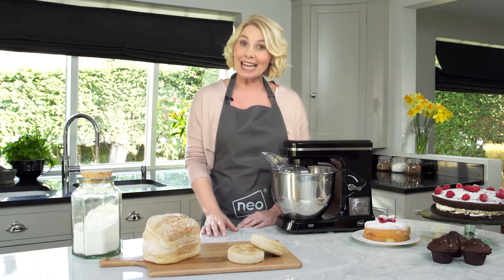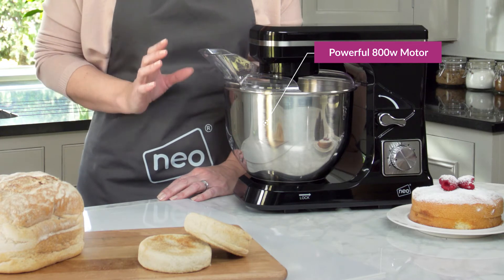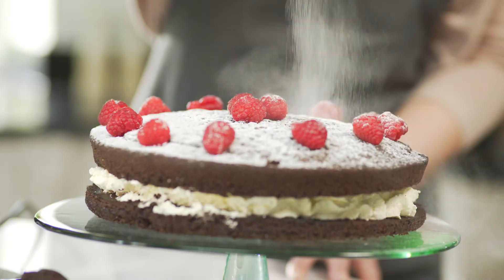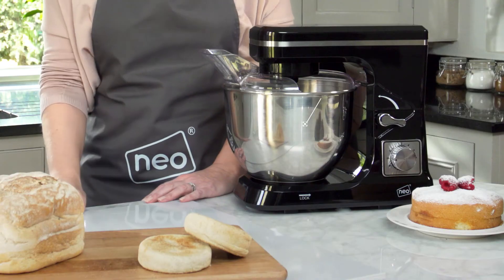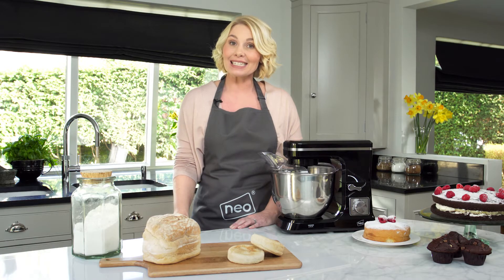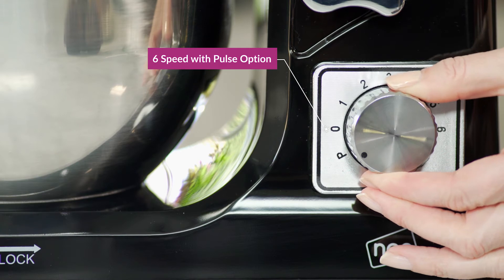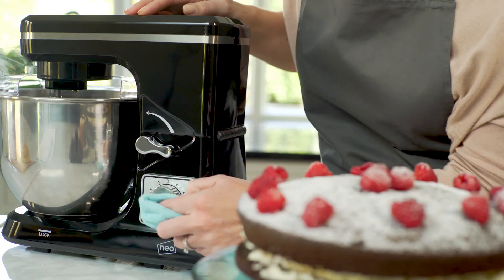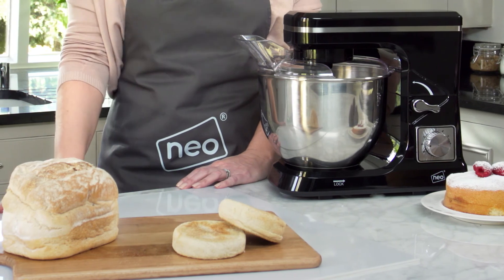Neo 5L 800W 6 Speed Electric Stand Mixer